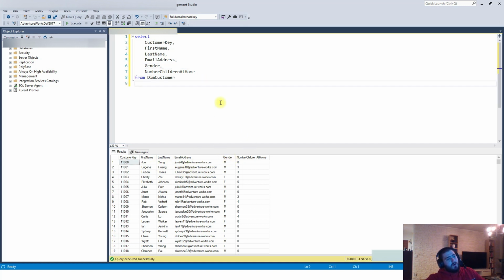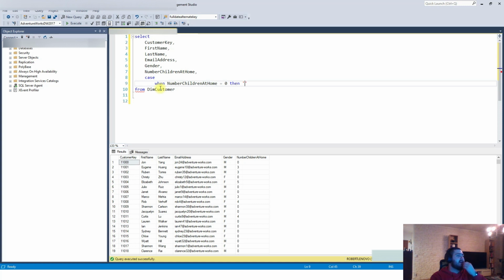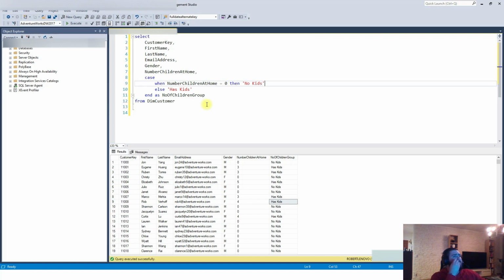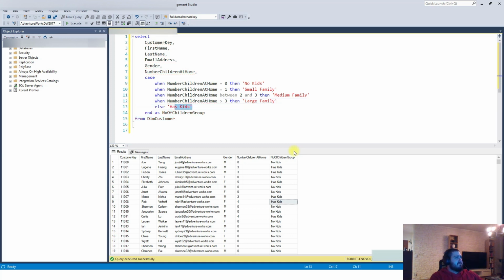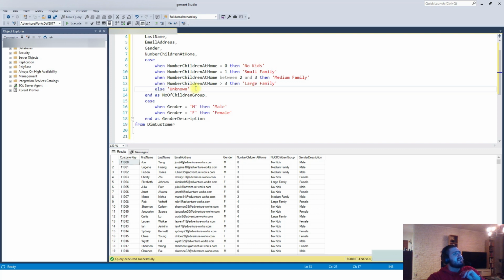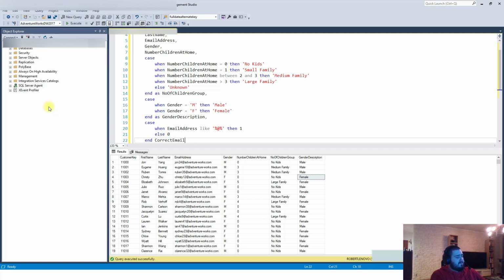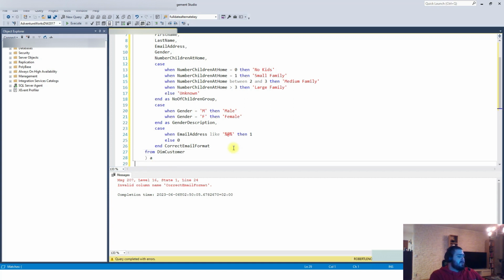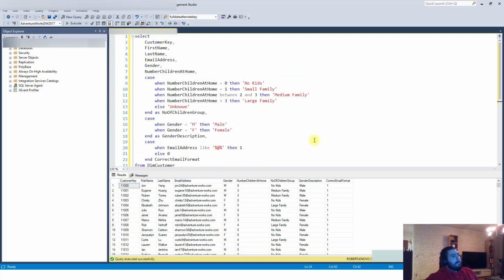21 - The CASE Statement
In this lecture, we are taking a look at how we can create new columns based on different logic - cases, using the CASE statement!